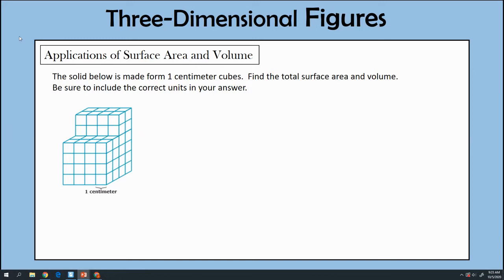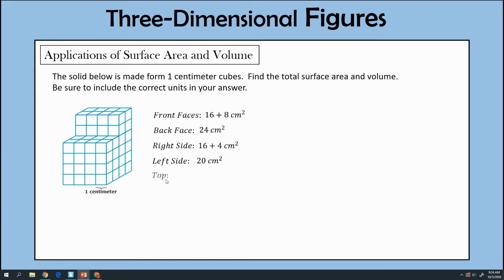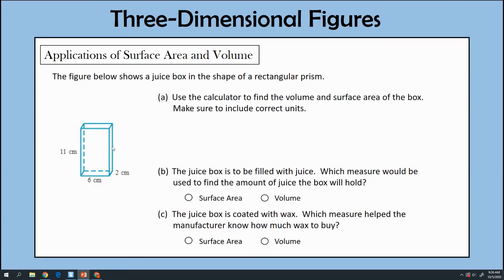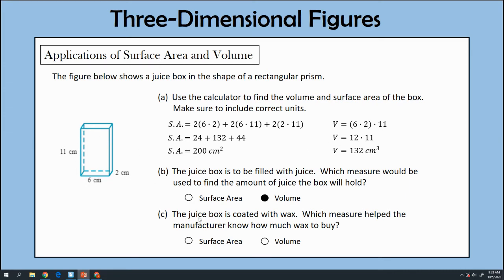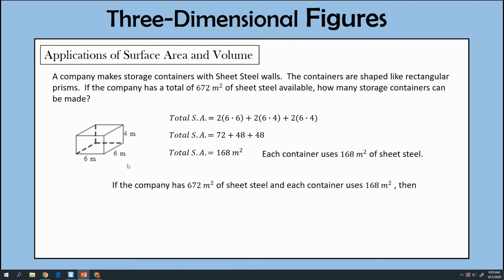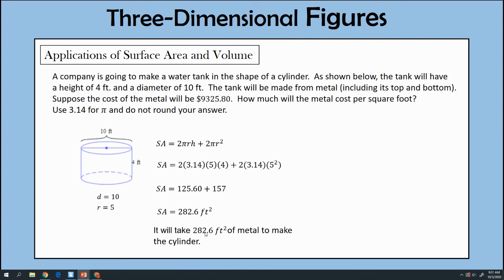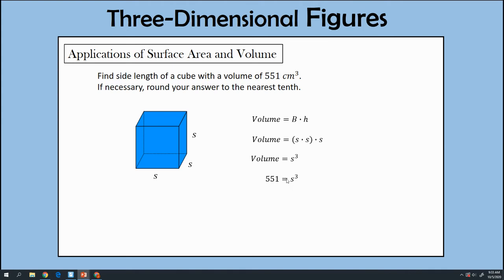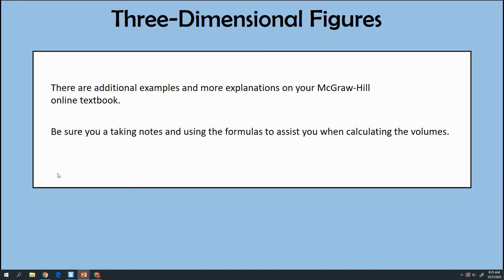2.5 - Geom. - 3-D Figures (Applications)